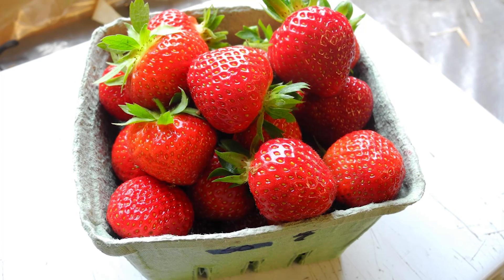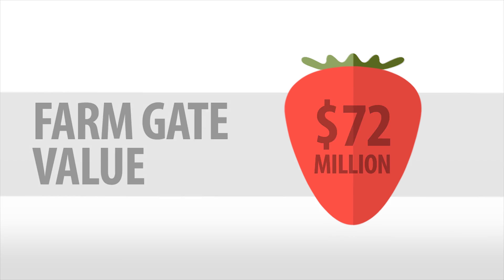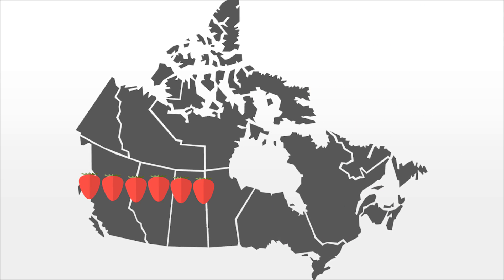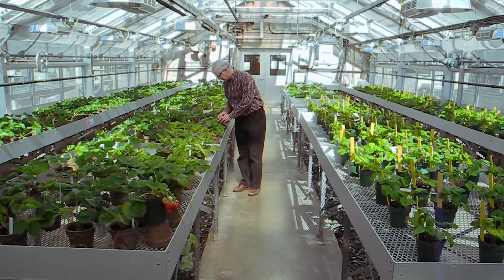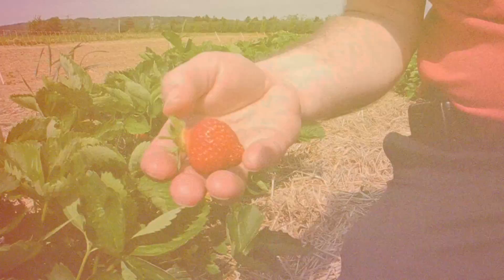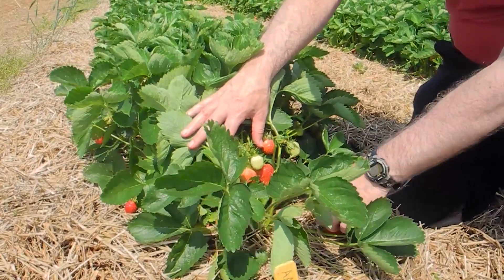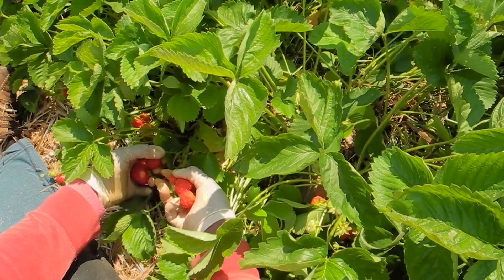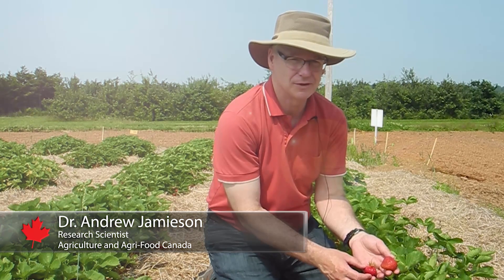Strawberries With a Neat Hook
Dr. Andrew Jamieson from the Kentville Research and Development Centre has developed a new variety of strawberry, called the AAC Lila.  It’s a juicy, sweet, mid-season variety with one very special attribute that is pleasing to growers.  View the video to learn more.

Full Video Transcript:

Narrator:  Mmmmmm!  Strawberries!  They're a sure sign of summer. Strawberries are Canada's fifth most important fruit crop. In 2014 strawberries had a national farm gate value of 72 million dollars and a marketed production of 18,516 metric tonnes. That's about 33 million quarts of berries. If you line those up end to end they would stretch all the way from Vancouver to Halifax.
The AAC Lila is the latest strawberry variety to be released by Agriculture and Agri-Food Canada. And it's the tenth strawberry variety developed by Dr. Andrew Jamieson and his team at the Kentville Research and Development Centre in Kentville, Nova Scotia. The AAC Lila is a large, mid-season variety.  It's a very attractive, glossy berry with a nice balance of sugar and acids.  And it has an intense strawberry flavour. But looks aren't everything when it comes to good strawberry breeding. And the AAC Lila has one more quality that strawberry growers really like.
Dr. Andrew Jamieson:  It's very easy to pick.  And the reason it's easy to pick is because the stems have a curve in it and the stems are quite brittle so that when you pull on the berries they break off very easily.The cost of picking strawberries is one of the major costs of growing strawberries. So anything that helps with picking more rapidly is good for the growers.
Narrator:  Growers like Curtis Millen, of Millen Farms in Nova Scotia, know exactly what they want for their customers when it comes to a new berry variety.
Curtis Millen:  We look for fruit that has flavour, that has size that has colour, that has shape, and certainly his last release, the Lila, is one that we believe probably has a lot of all.
Narrator:  This strawberry season whether you pick them yourself or pick them up at your local grocery store you're going to love the new AAC Lila!